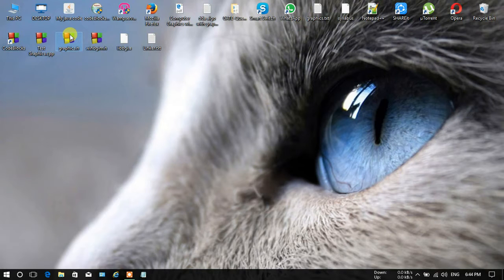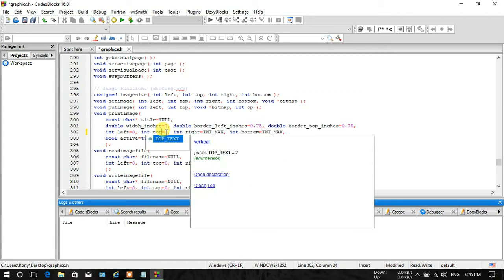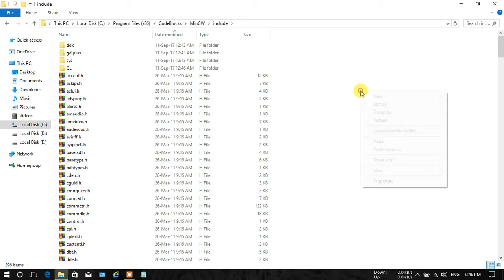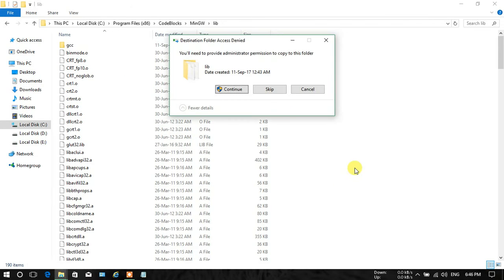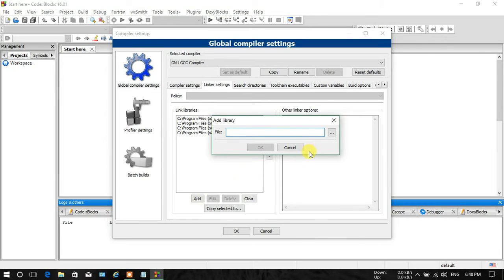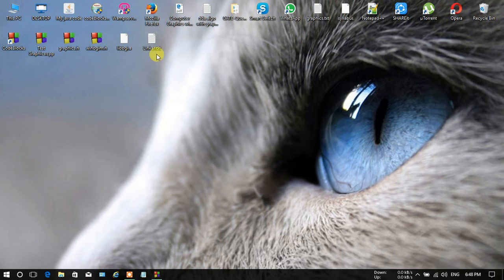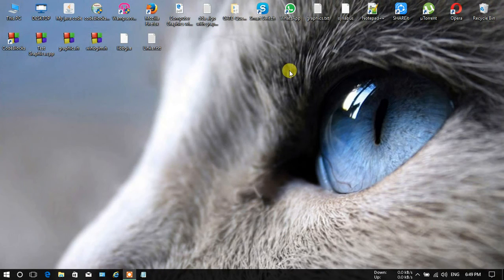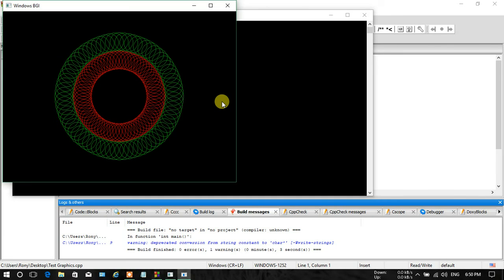Graphics with CodeBlocks in windows10 64bit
now simply follow those steps ;)